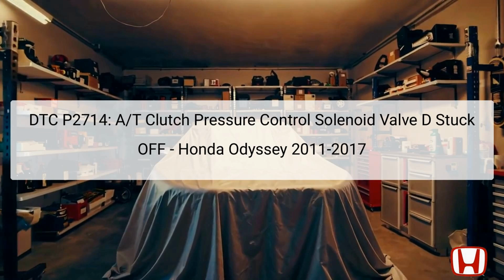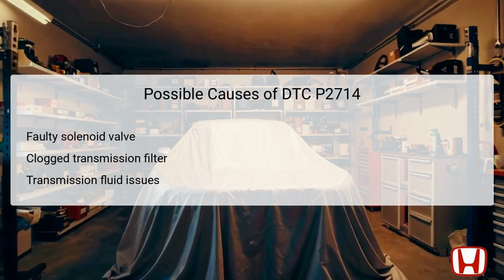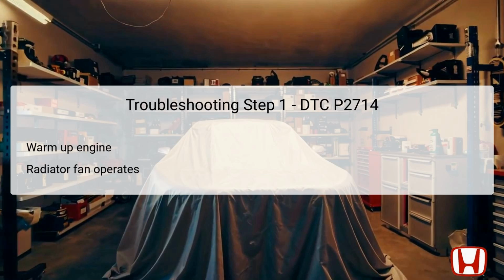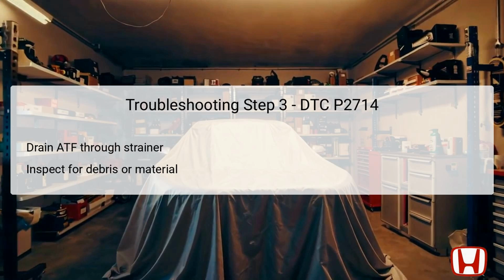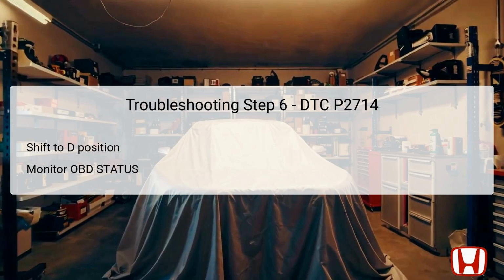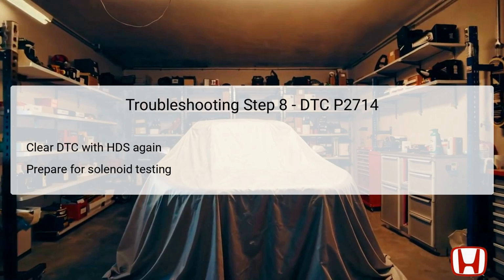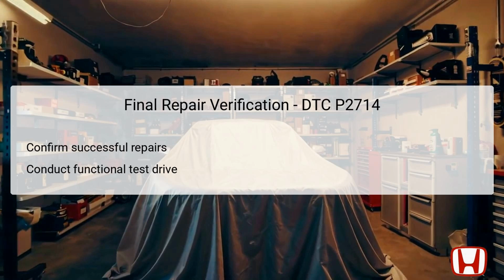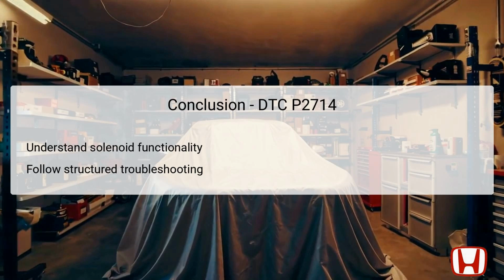DTC P2714: A/T Clutch Pressure Control Solenoid Valve D Stuck OFF - Honda Odyssey 2011-2017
Join the STEP Diagnostics early access list:
​ In this video, you'll learn about the diagnostic trouble code DTC P2714, which indicates issues with the A/T clutch pressure control solenoid valve D in Honda Odysseys from 2011 to 2017. We’ll cover the symptoms, potential causes, and a step-by-step troubleshooting process, including how to determine if the solenoid is functioning properly and what repairs may be necessary to resolve transmission issues. By following along, you'll gain the knowledge needed to diagnose and address this common transmission problem effectively.